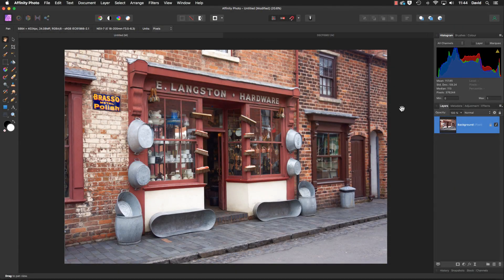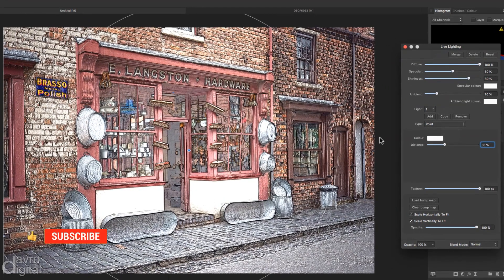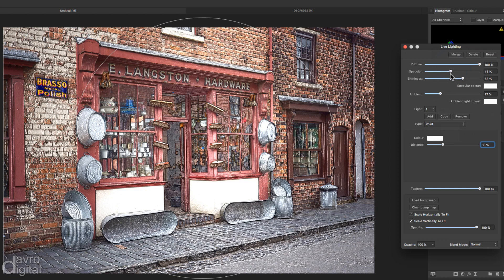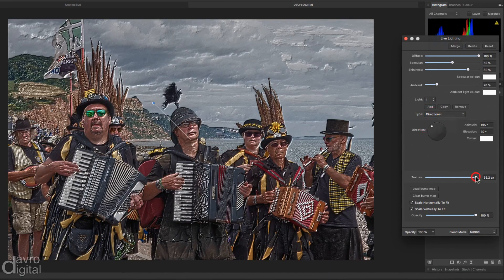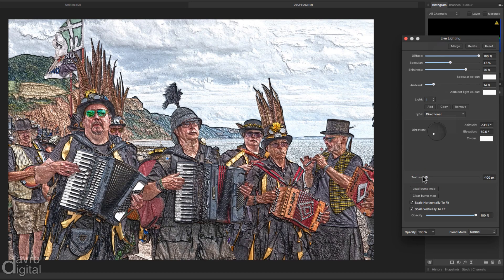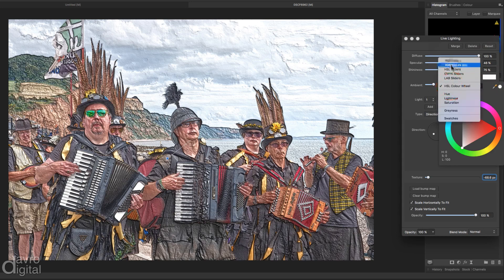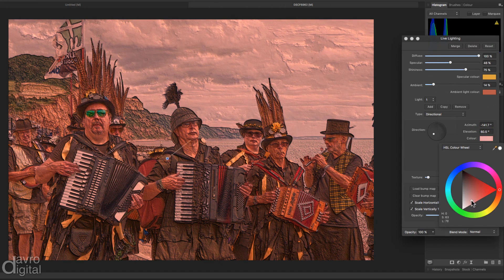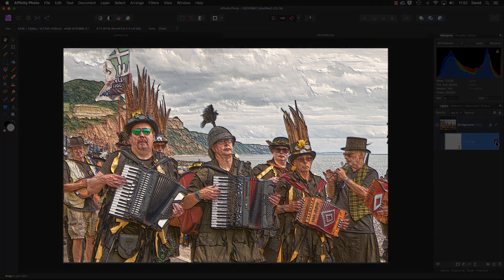Painterly Embossed Effect Affinity Photo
In this video we are going to take a look at a filter that can produces a surprising result in that creates a great painterly, textured effect!   Using the various settings we can change this effect and create a different result every time you use it!

- Live Filter
- Lighting Filter
- Lighting Type Point  00:54
- Lighting Type Directional  02:52
- Adjusting the Texture 03:52
- Setting the Lighting Colour 04:39

David